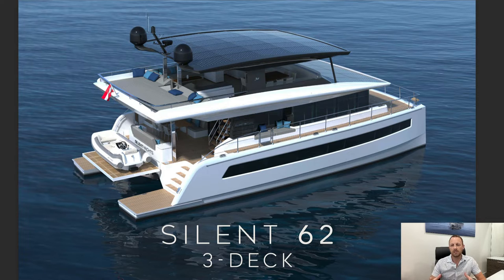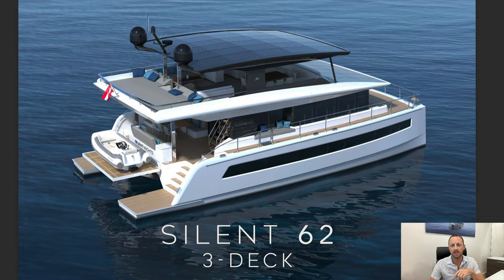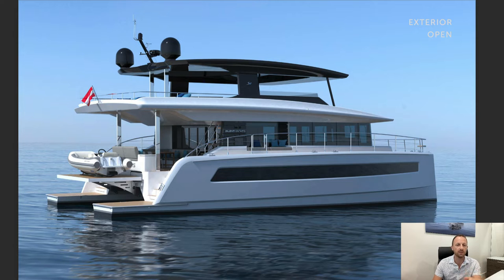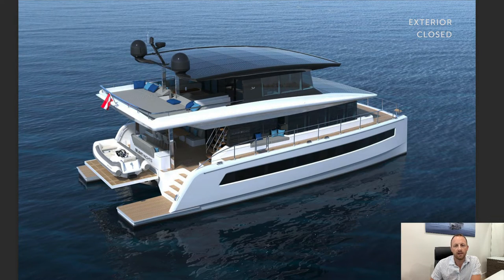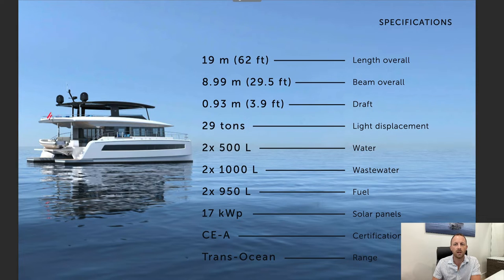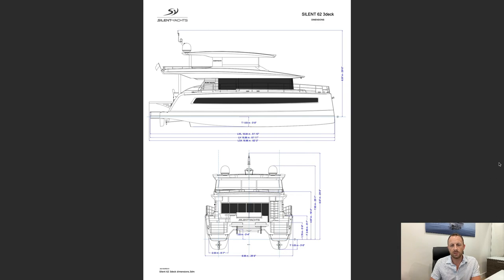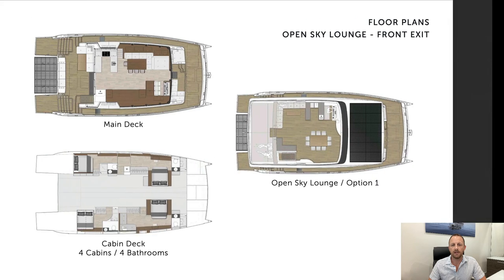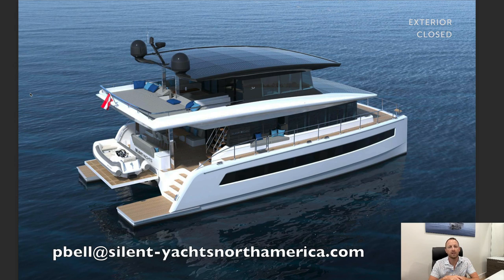Silent Yachts 62 3-Deck, brochure review.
Detailed review of the Silent Yachts 62 3-Deck brochure, taking a closer look at layouts, options and features.